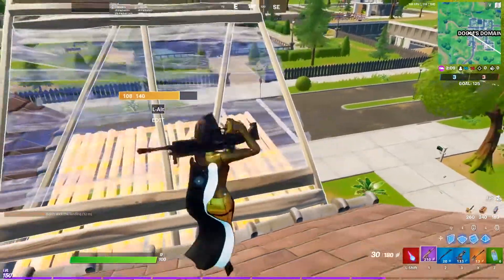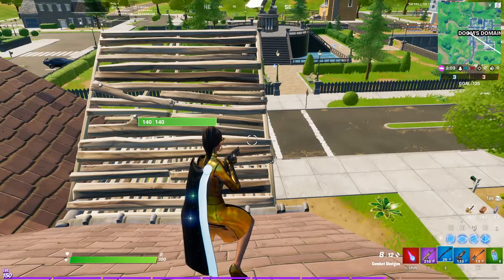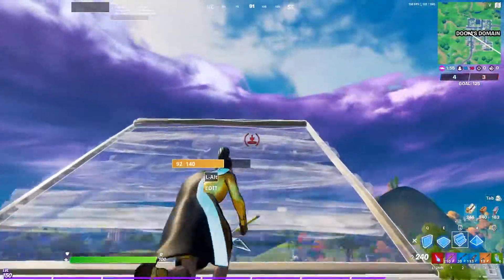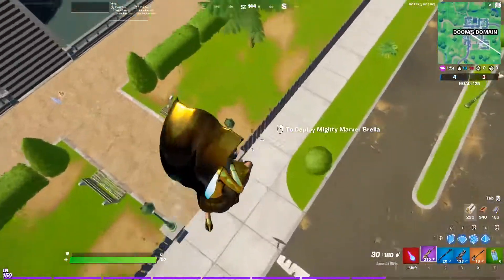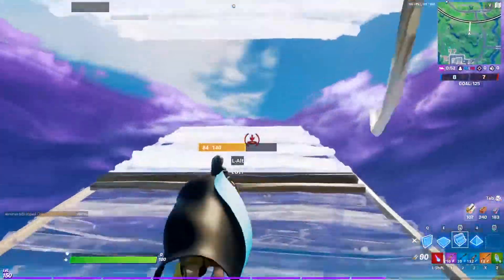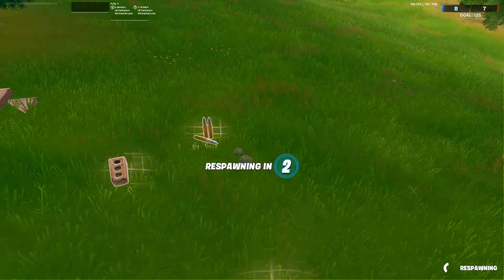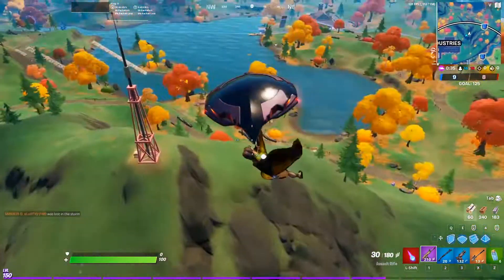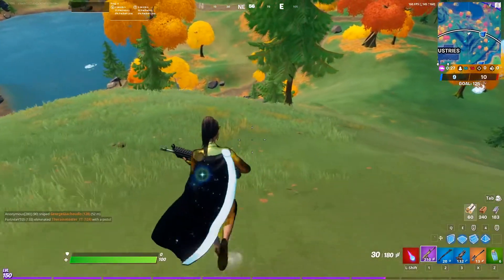How To Fix Weapon Load Out in Fortnite TEAM RUMBLE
This is a video on How To Fix Weapon Load Out in Fortnite TEAM RUMBLE. As of lately in Fortnite Team Rumble mode weapon load out is being shuffled after your death - in this video I am demonstrating this issue and how to fix it.